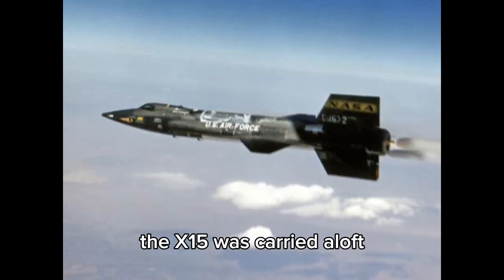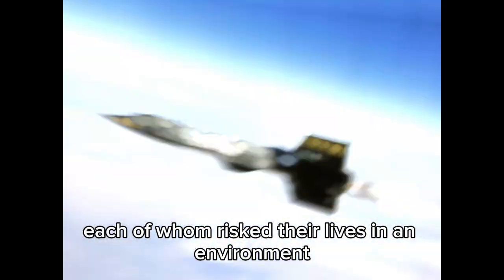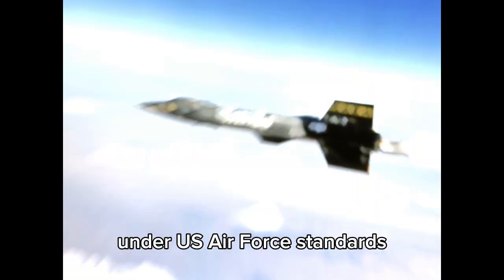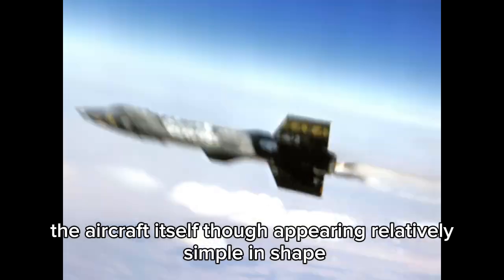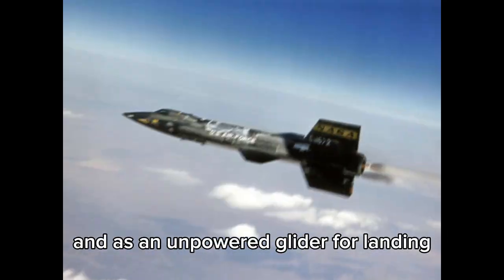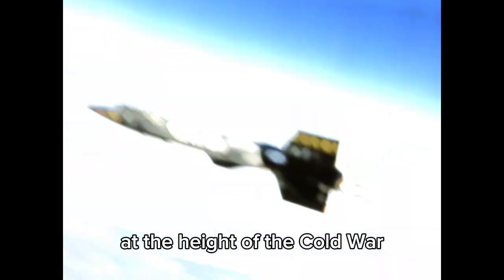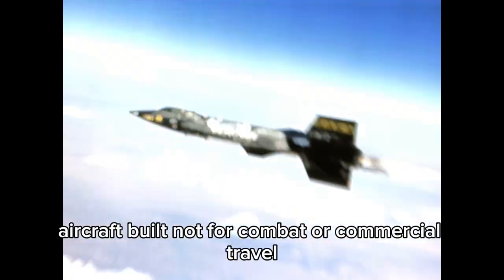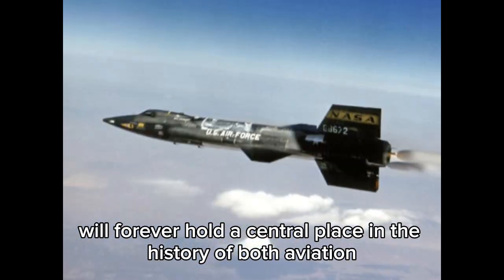The Legendary F-86 Sabre – Icon of the Korean War and the Dawn of the Jet Age.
Description:

The North American F-86 Sabre was one of the most influential jet fighters of the 20th century, marking a new era in aviation history. Designed with a swept-wing inspired by German research and powered by the General Electric J47 turbojet, the Sabre became America’s first transonic fighter and a symbol of technological advancement during the Cold War. Its fame was cemented in the skies over Korea, where it fought the Soviet-built MiG-15 in the first large-scale jet-versus-jet dogfights, achieving an impressive kill ratio and proving the effectiveness of Western design and pilot training. Widely exported and produced under license in Canada, Australia, Japan, and several NATO nations, the Sabre served in more than 30 air forces and fought in conflicts far beyond Korea, including the Indo-Pakistani wars. With more than 9,800 units built and countless variants, from the fighter-bomber F-86F to the radar-equipped interceptor F-86D “Sabre Dog,” the aircraft demonstrated versatility, adaptability, and staying power. Its iconic design, combat legacy, and contribution to Cold War airpower make the F-86 Sabre not just a jet fighter, but a legend that bridged the gap between WWII piston aircraft and the supersonic age.

This content is intended purely for educational, informational, and historical purposes. It provides an overview of the F-86 Sabre’s development, operational history, and global impact based on publicly available historical sources. The article does not endorse or promote warfare, violence, or political agendas. All technical details, historical events, and combat records are presented for research and general knowledge. Readers are encouraged to consult multiple references for deeper study of military aviation history.